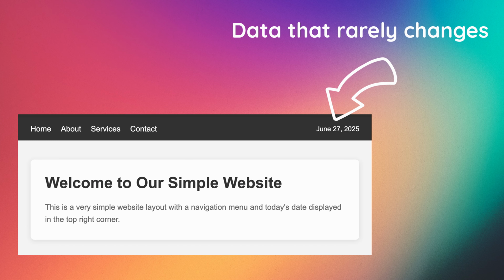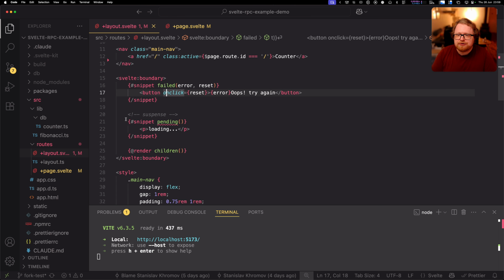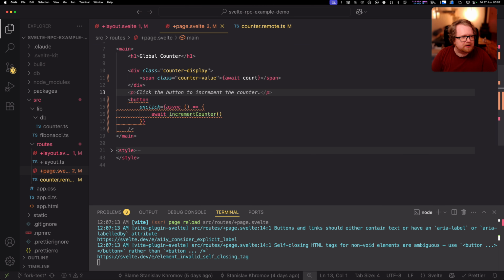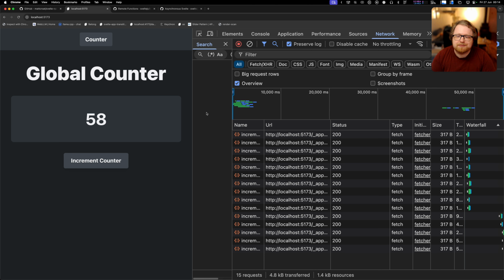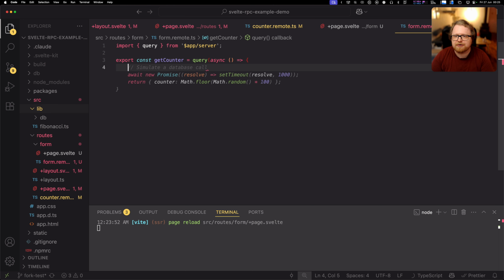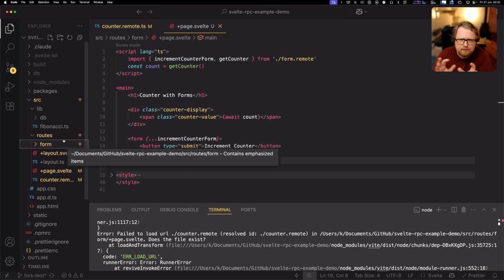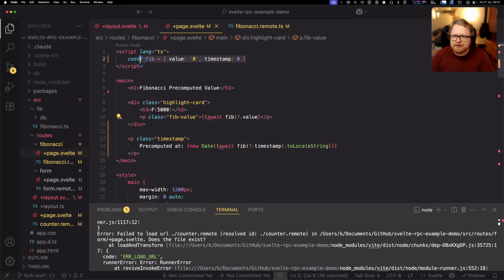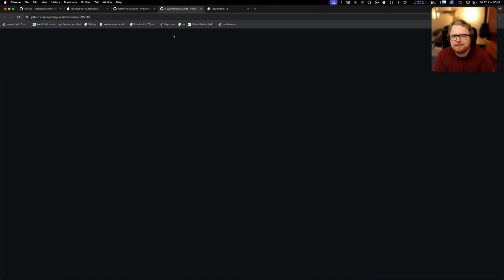Remote Functions are here - and they are amazing! (Type-safe RPC in SvelteKit)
00:00:00 Why SvelteKit data loading can be annoying
00:00:44 Remote Functions is a game changer
00:03:12 The query() function
00:03:49 The form() function
00:04:32 The command() function
00:04:53 The prerender() function
00:05:17 Let's build something!

SvelteKit's Remote Functions RFC brings type-safe server functions to Kit. Let's explore how they work, from query functions that replace load functions, to forms with built-in progressive enhancement, command functions for mutations, and prerender functions that run at build time. I'll show you practical examples of each, including optimistic updates, single-flight mutations, and how this solves issues with the existing load functions paradigm. Remote Functions is going to be the biggest change to SvelteKit in a long time - let's explore it.